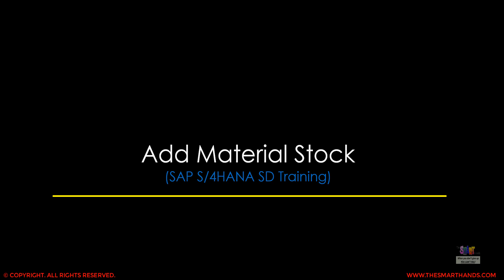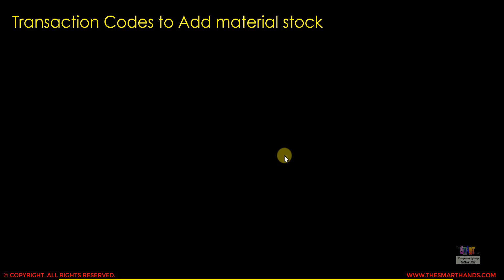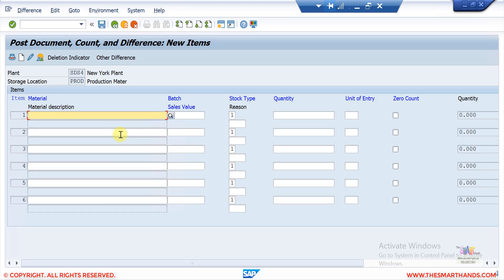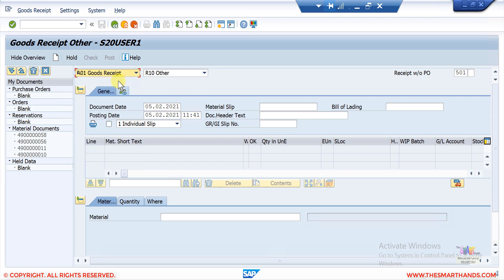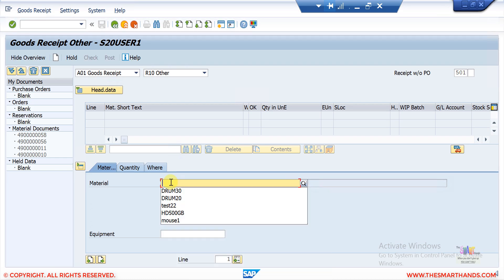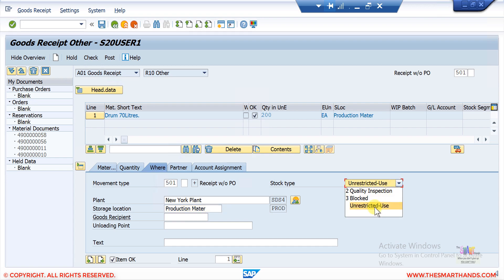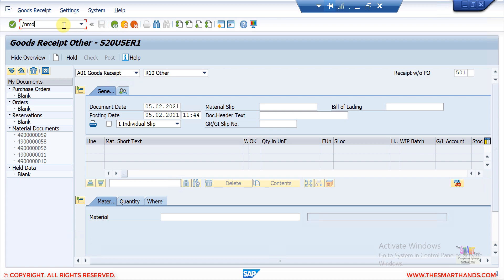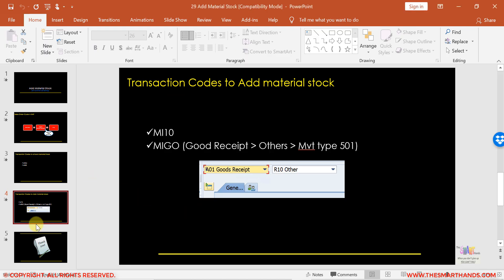SAP S/4HANA SD Training - Add Material Stock | SAP S4 HANA SD Videos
SAP S/4HANA SD Training -  Add Material Stock
SAP S4 HANA SD Videos